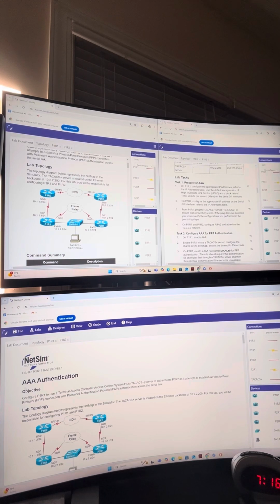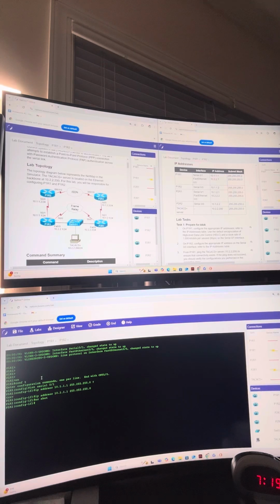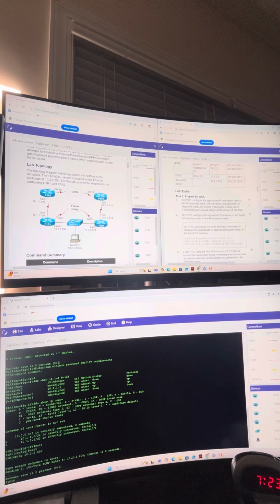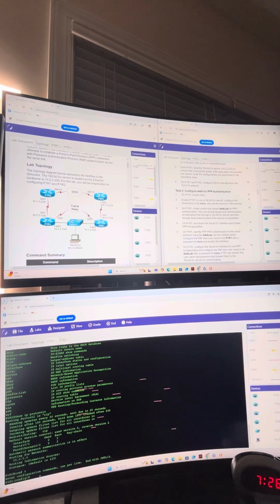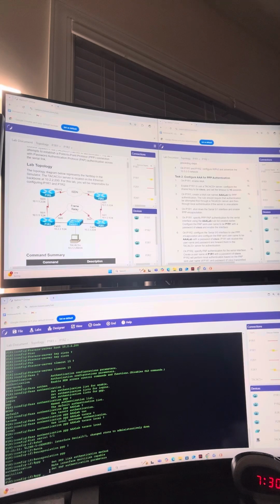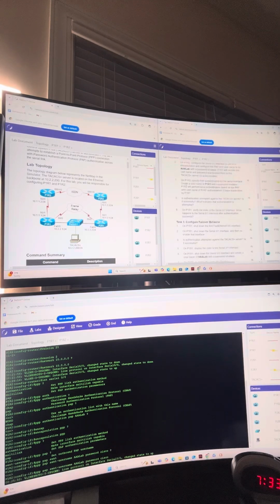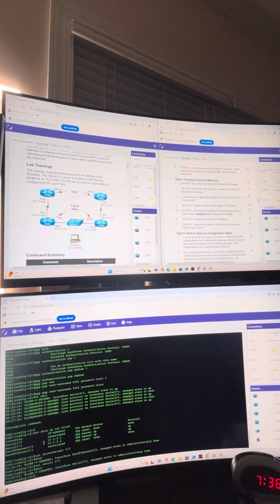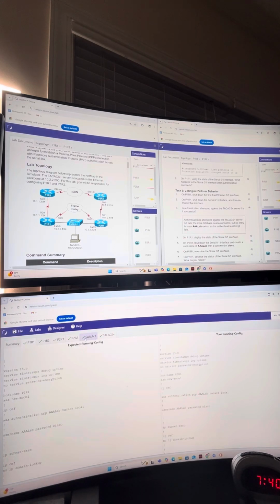AAA Authentication Boson NetSim